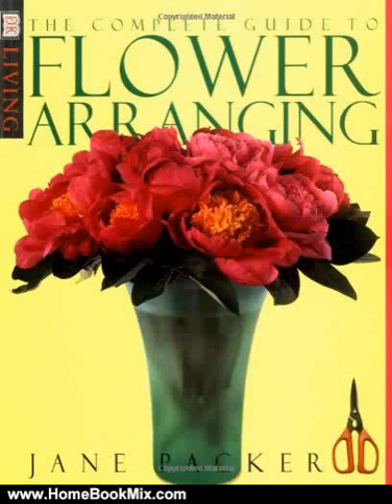Home Book Summary: Complete Guide To Flower Arranging (DK Living) by Jane Packer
This is the review of Complete Guide To Flower Arranging (DK Living) by Jane Packer.